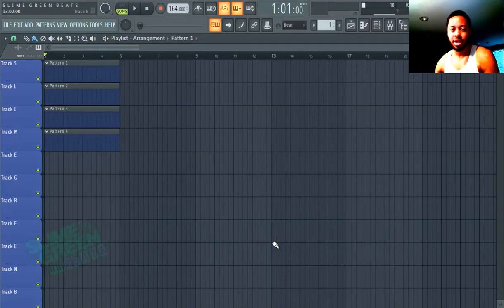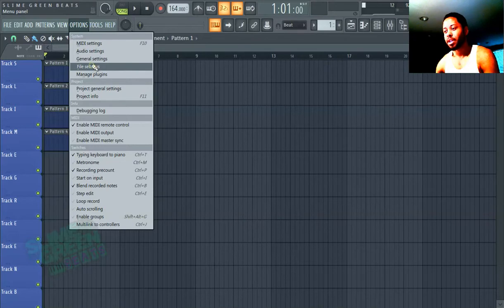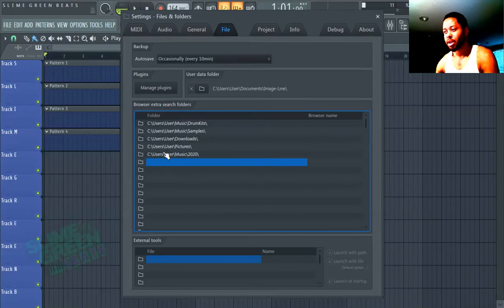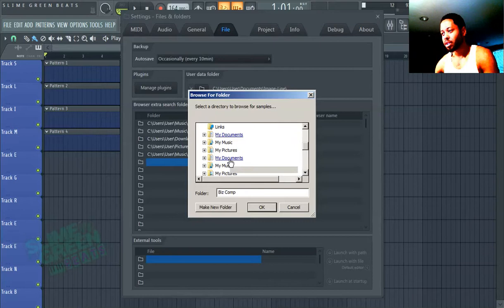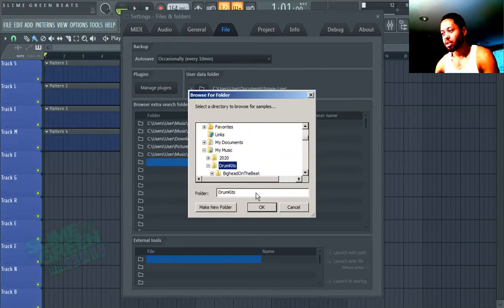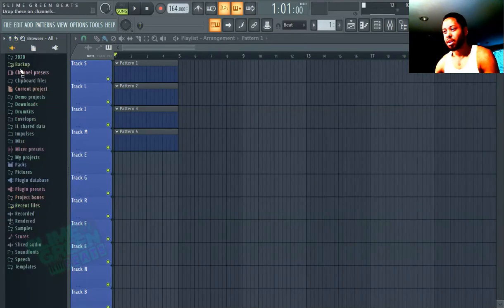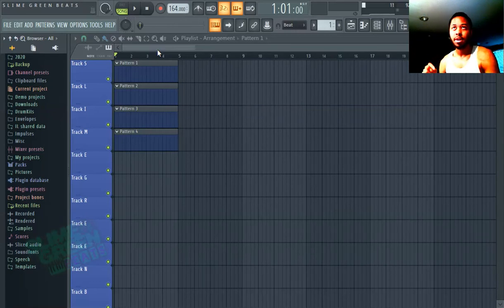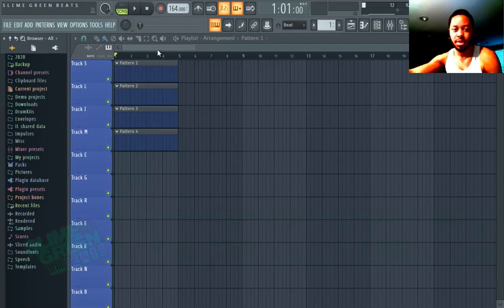How to Install Drumkits FL Studio 20 [+Free Kit Thread Link in Description]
This is how you install drum-kits in FL Studio 20.

-- SYNTH VST's USED  --

S L I M E  G R E E N  B E A T S